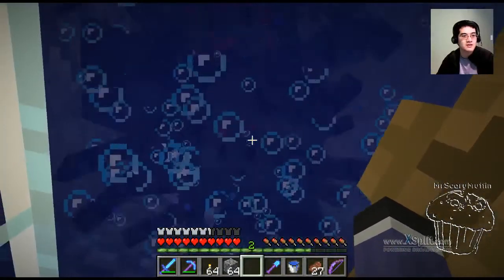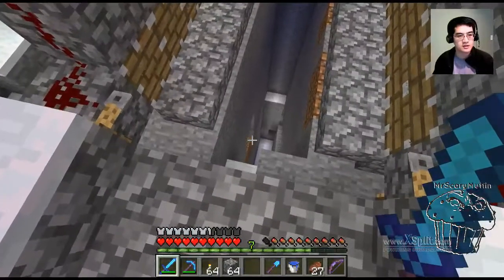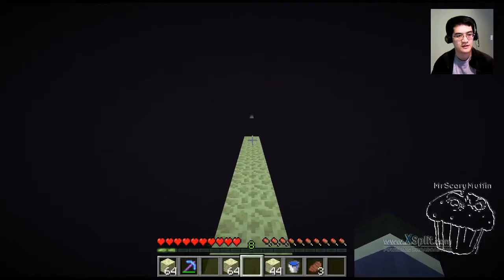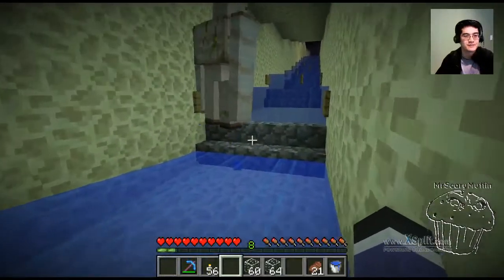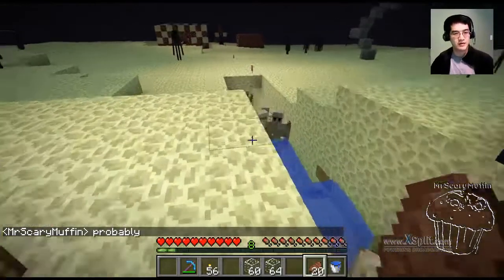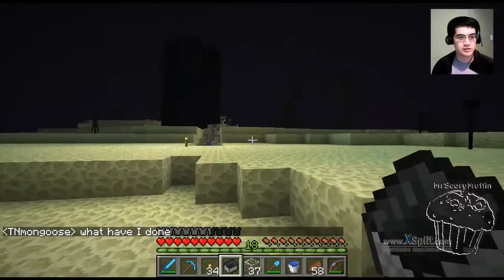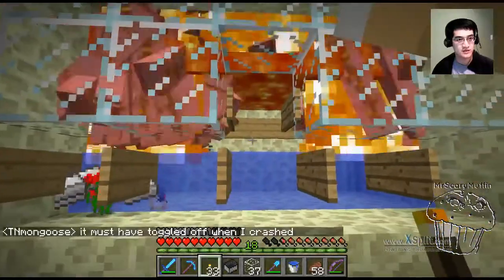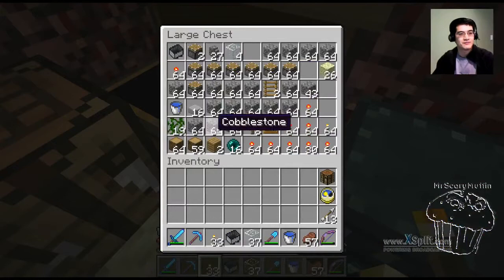Block, Paper, Shears #14: Iron and Endermen Grinders!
More grinding action today as we look at the Iron Farm and the Endermen Farm.

Note that the 12w41b glitch was fixed in 12w42a so I never uploaded the glitch video that I mention in this video.